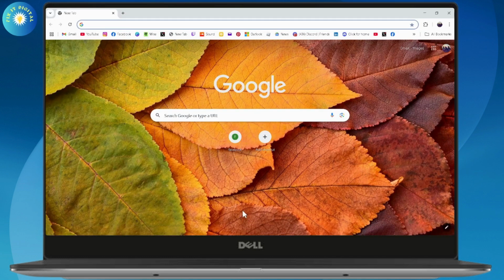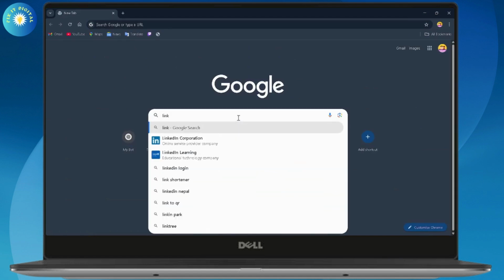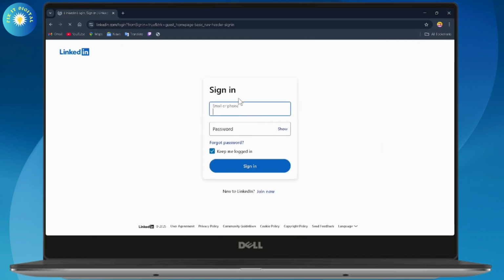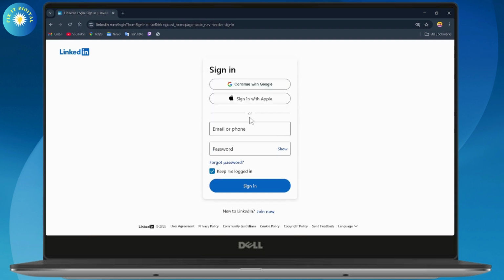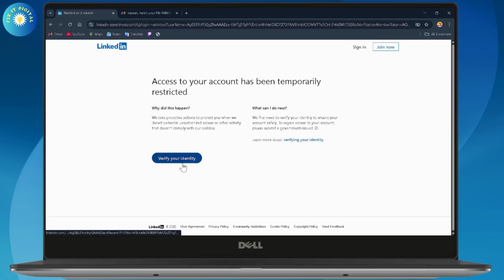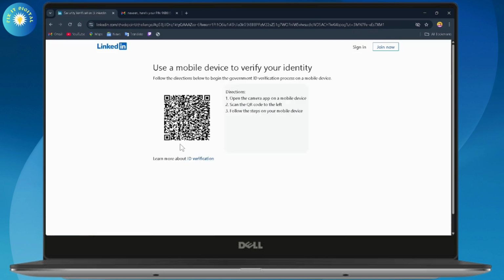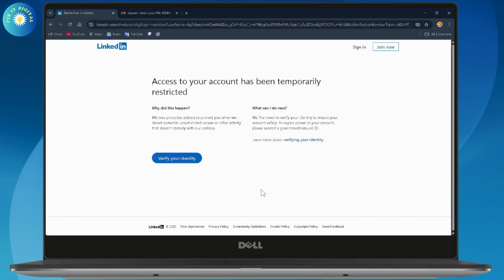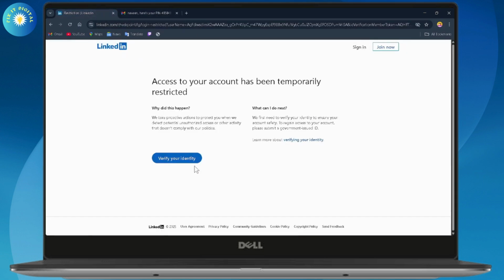HOW TO RESET FORGOTTEN PASSWORD IN LINKEDIN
If you’ve forgotten your LinkedIn password and need help resetting it, this tutorial will guide you step-by-step through the recovery process. From entering your email or phone number to verifying your identity and setting a new password, we’ll show you exactly how to regain access to your LinkedIn account.

0:00 - Introduction
0:10 - Open Browser and Search for LinkedIn
0:20 - Tap on Sign In or Continue with Google/Apple
0:32 - Enter Email or Phone Number
0:42 - Tap on “Forgot Password”
0:50 - Enter Email or Phone Again and Tap Next
1:00 - Complete Puzzle Verification
1:10 - Check Email and Enter 6-Digit Code
1:22 - Verify Identity (if prompted)
1:30 - Reset and Create New Password
1:42 - Conclusion

reset linkedin password, how to reset linkedin password, linkedin reset password, how to reset linkedin account password, reset linkedin account password